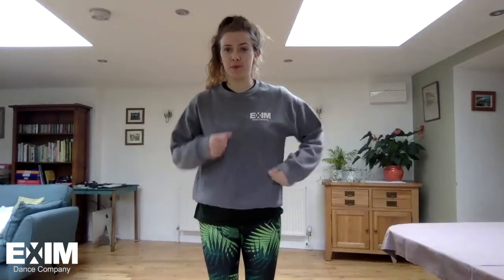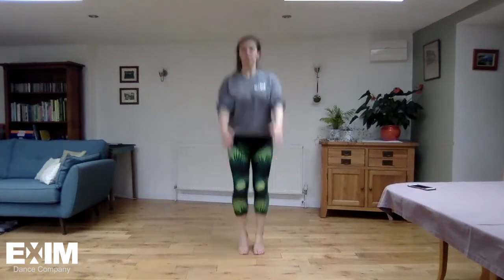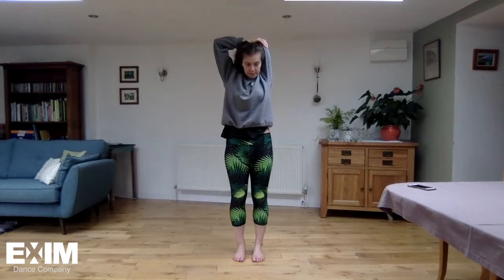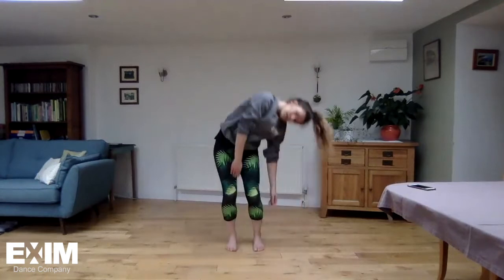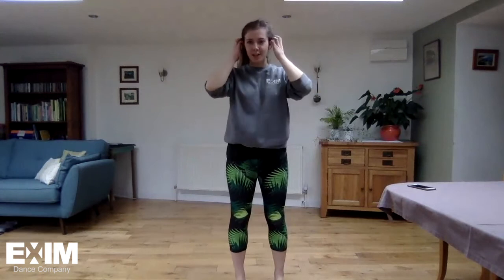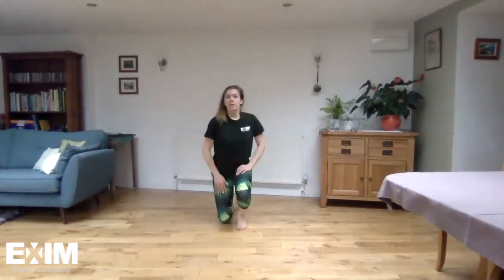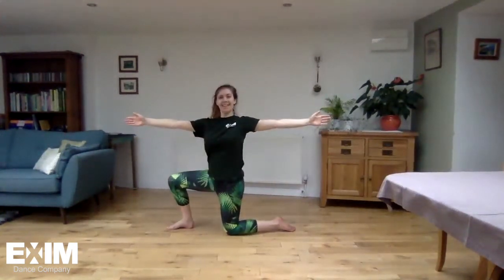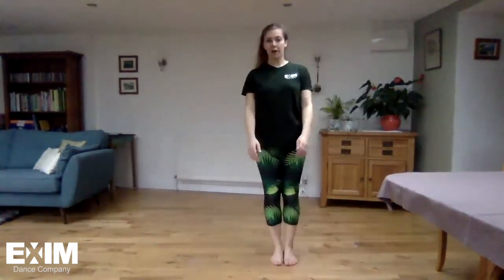Manadon Primary Virtual Class 2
Join Martha for Exim's second online class for 4-11yrs! Send us your videos - we would love to see them!

*Exim do not own the copyrights to these songs*